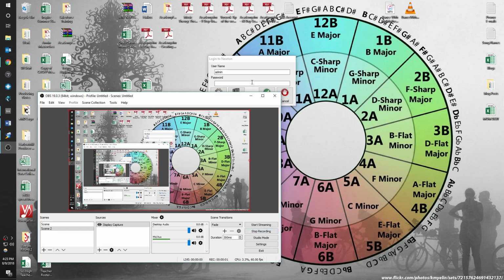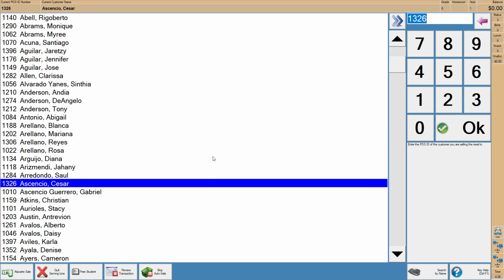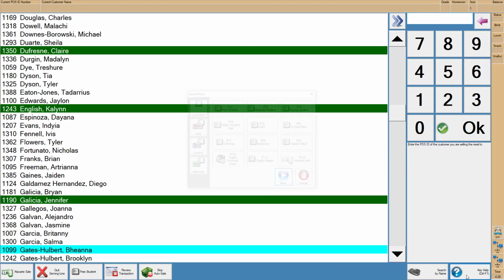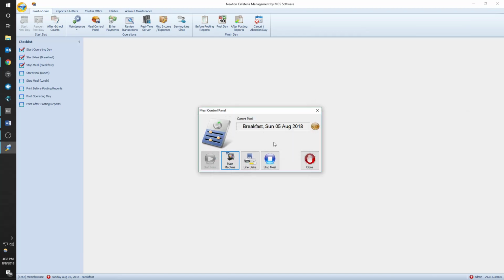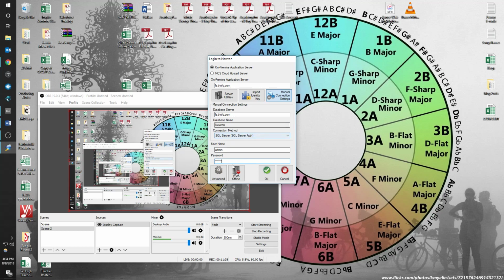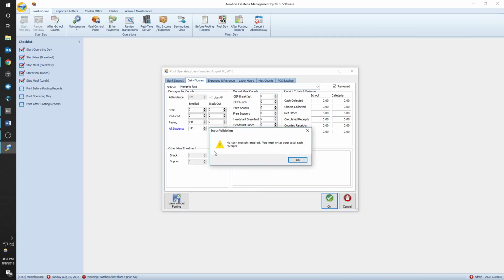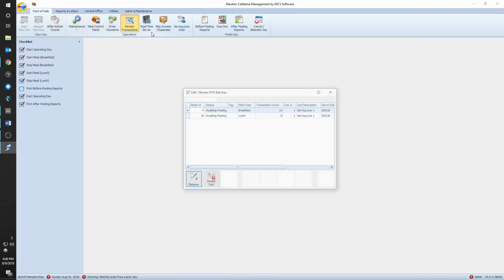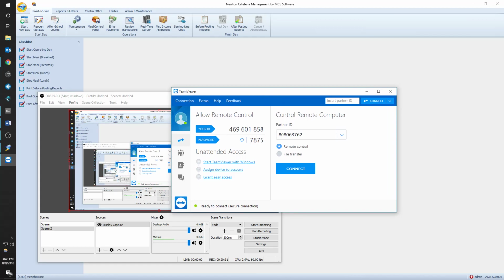[THSFC] Newton - Main Training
Hello!

This will be the main training video for Newton. It will go through the basics. I recommend going through all the videos in this playlist to become a master at Newton and understanding the program completely to troubleshoot all your errors.